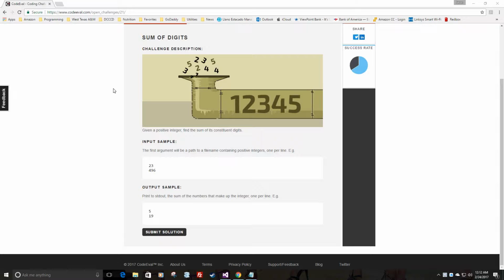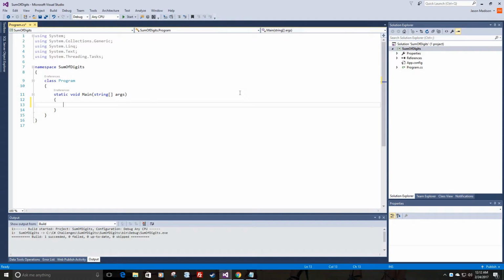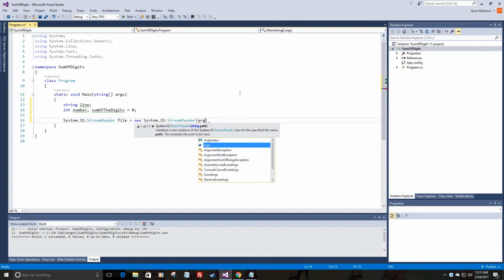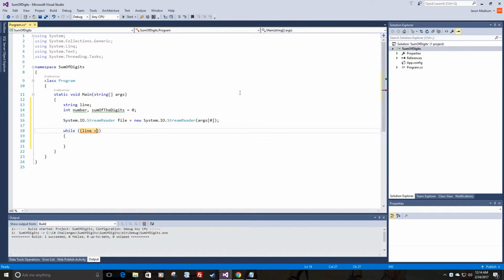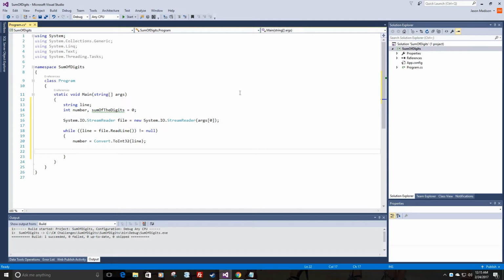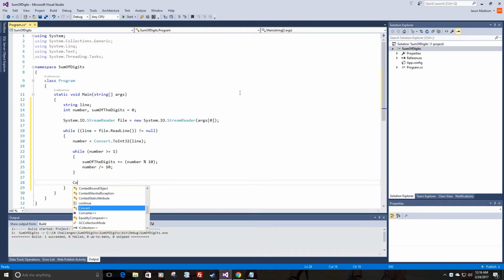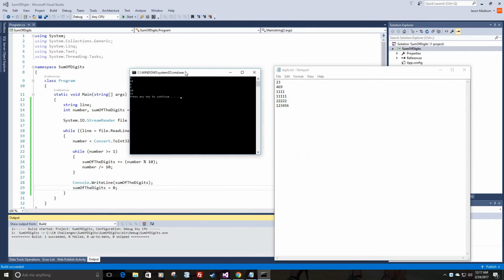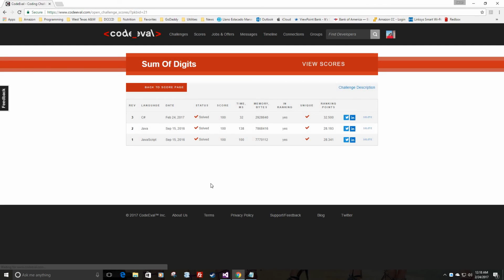C# Challenge #3 - Sum of Digits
Working through the Sum Of Digits Challenge.